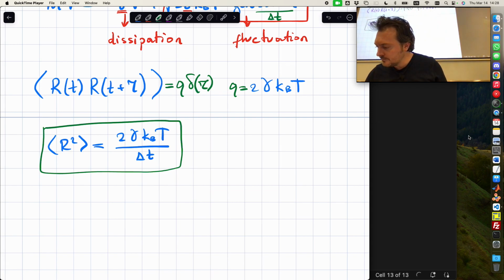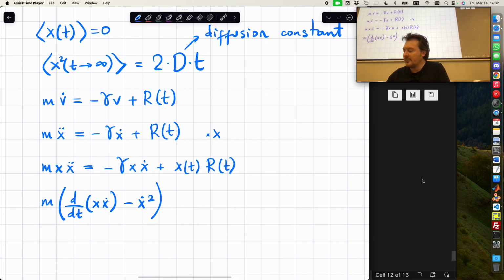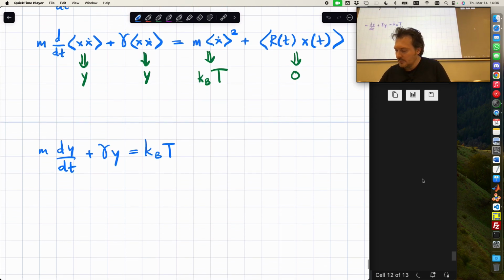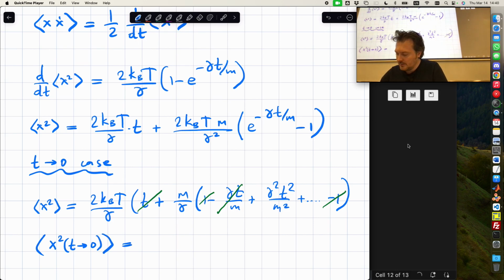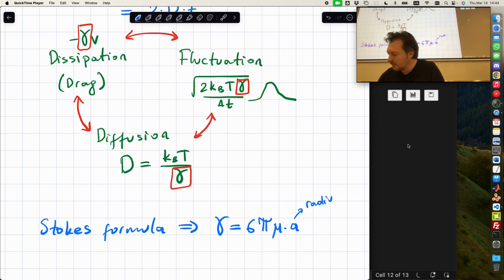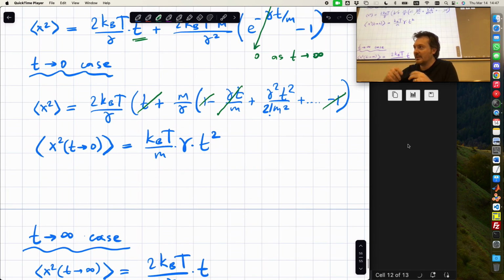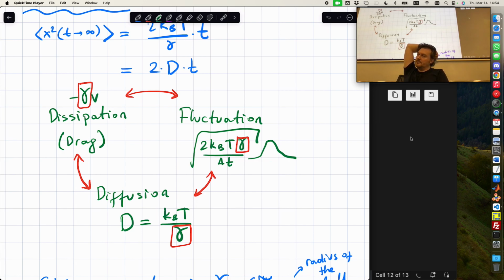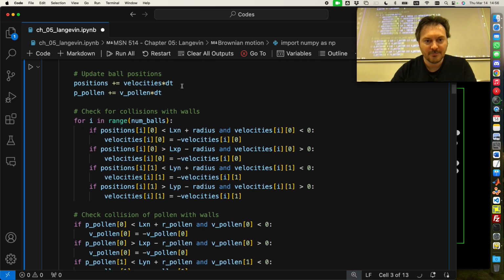MSN 514 - Lecture 17: Diffusion, Time symmetry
Diffusion, Time symmetry